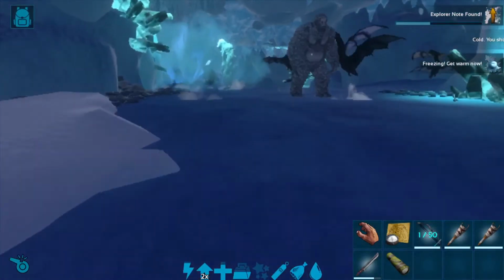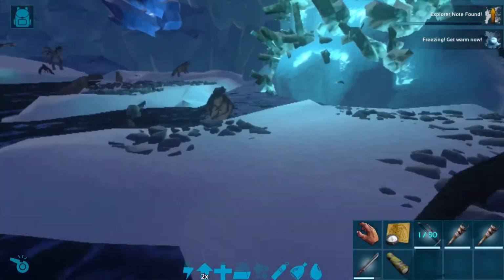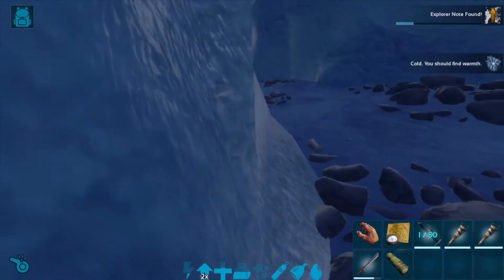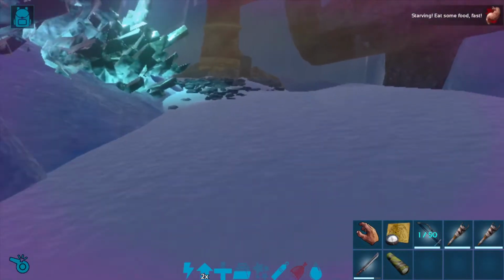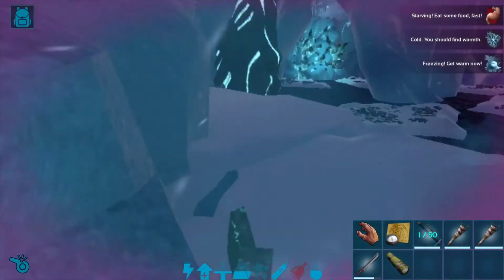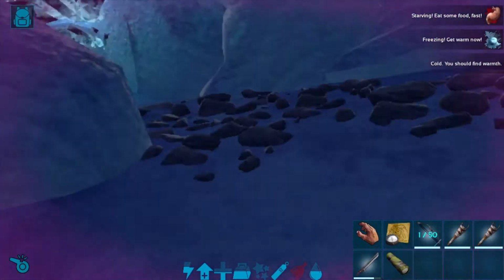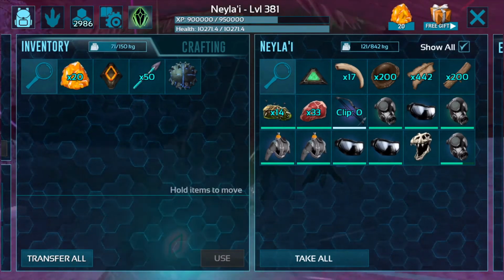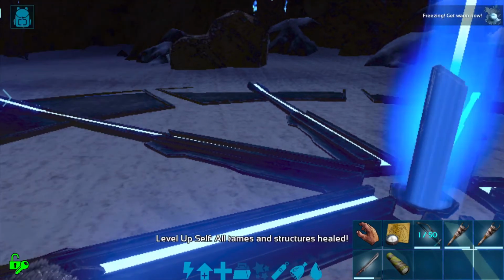How to run Yeti Cave Ark Mobile Ep7